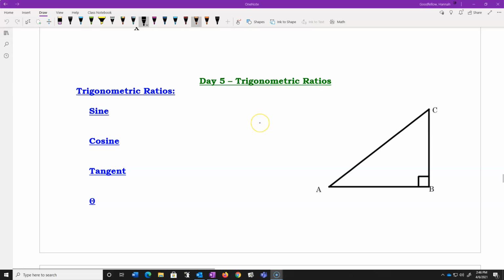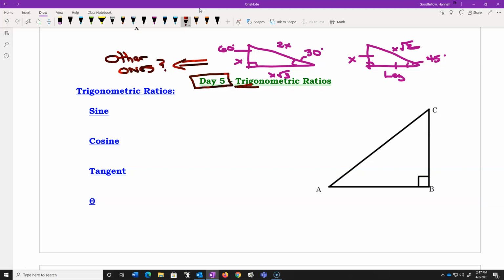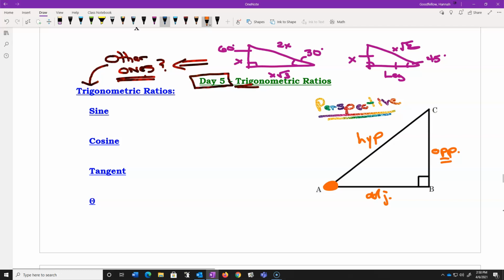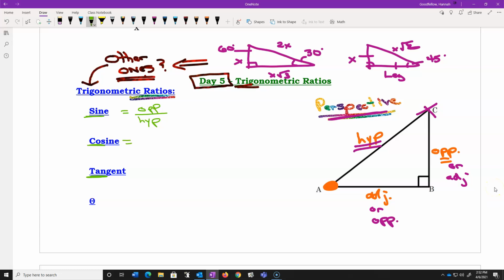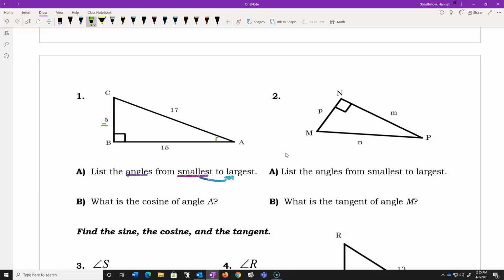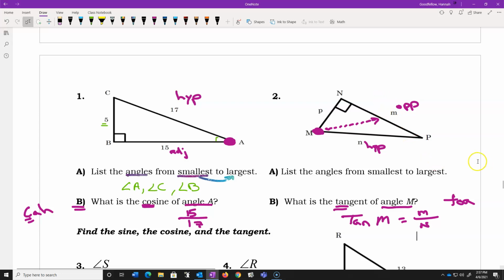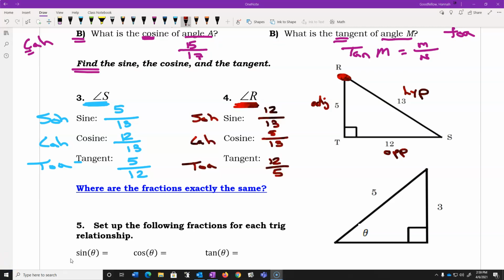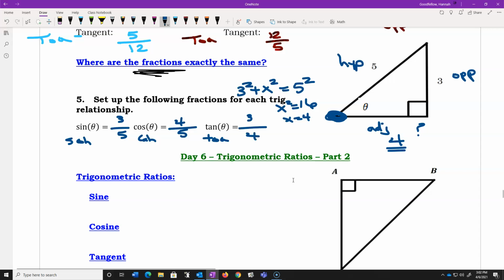Unit 9 Day 4--Trig Ratios Part 1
Intro to SOH-CAH-TOA